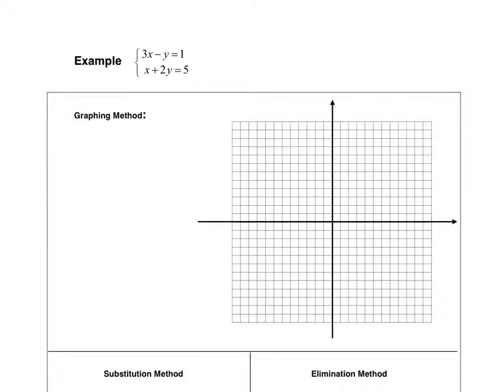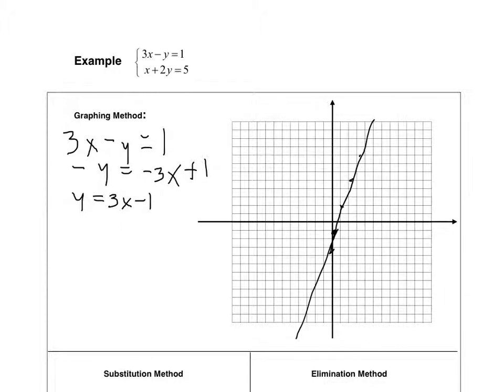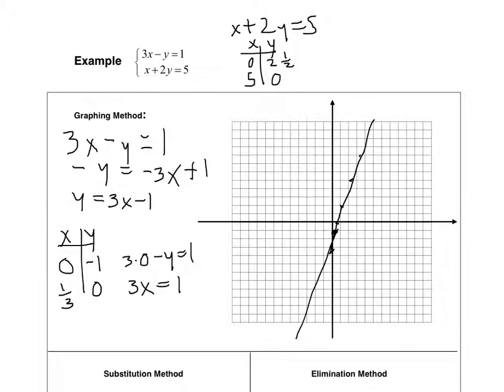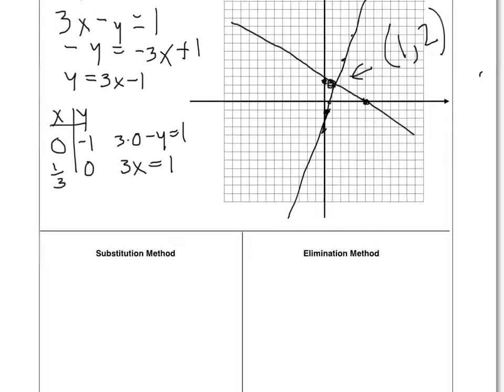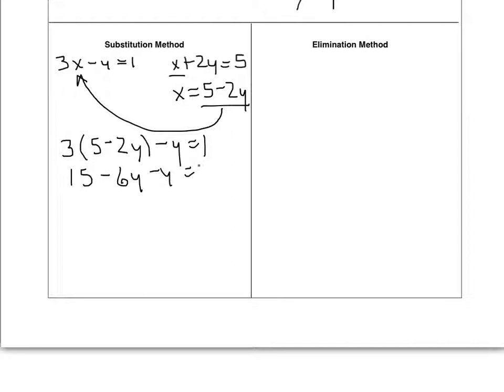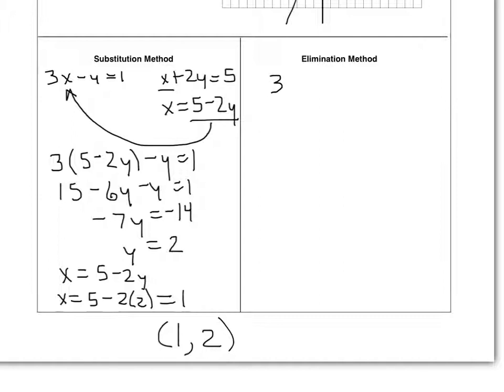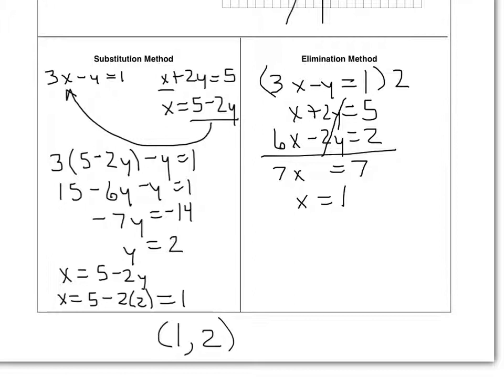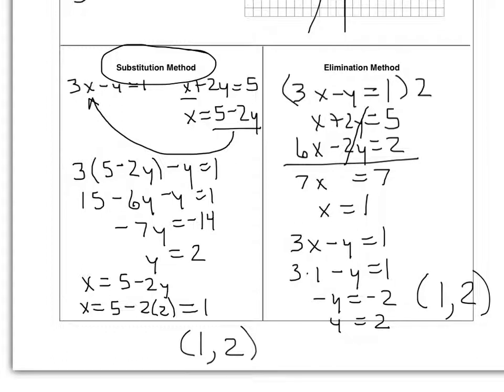4 solve system 3 different ways